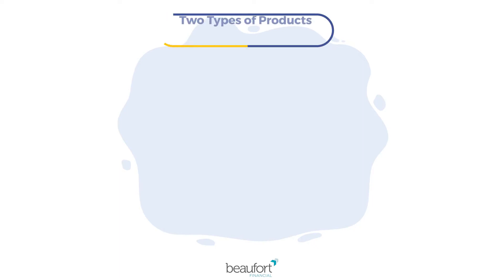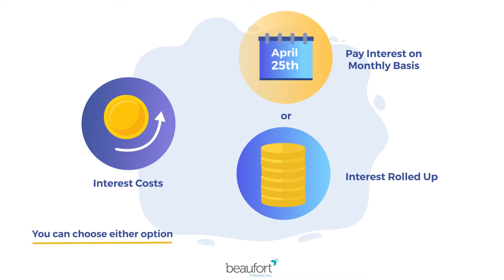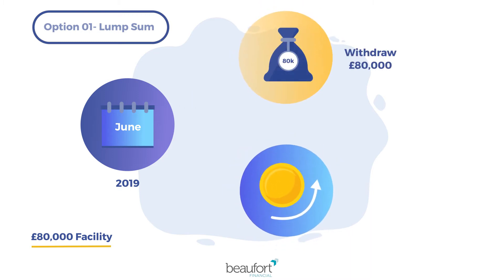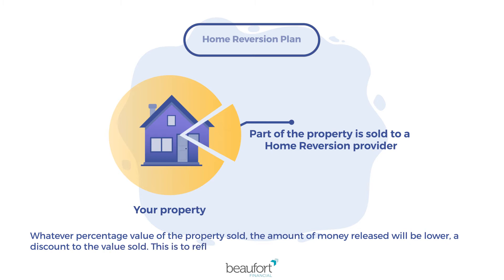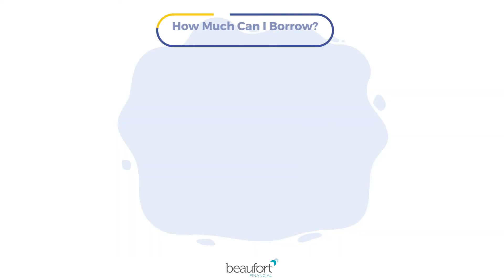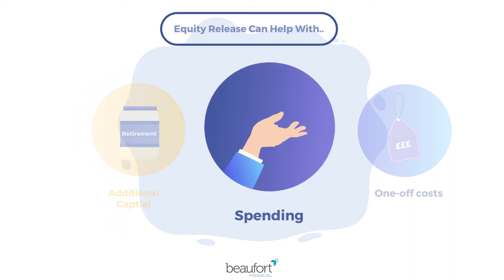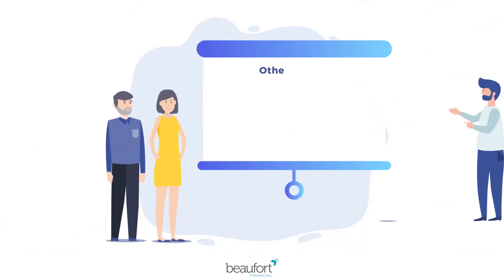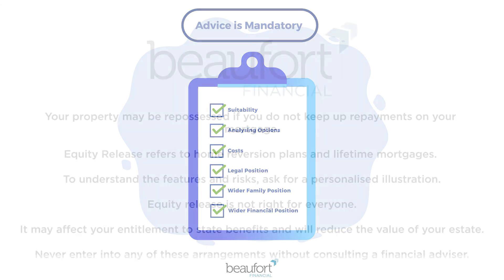Beaufort Financial - Equity Release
Equity release provides solutions in accessing equity from your property in order to have cash available in your later life. This video will provide you with more detail, explain some of the options and run through key factors and considerations.